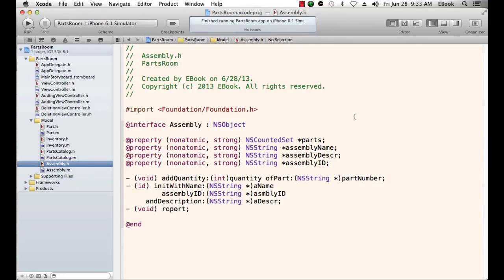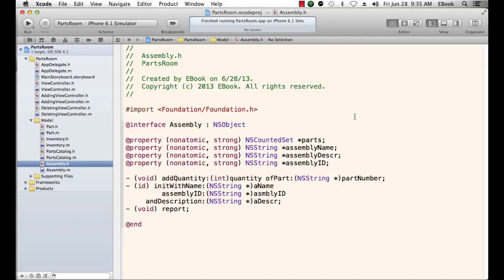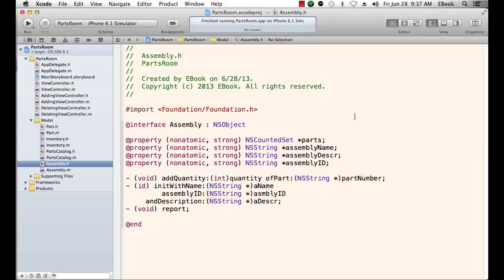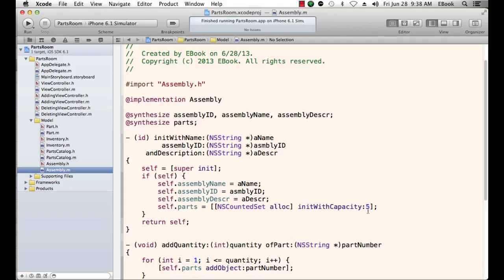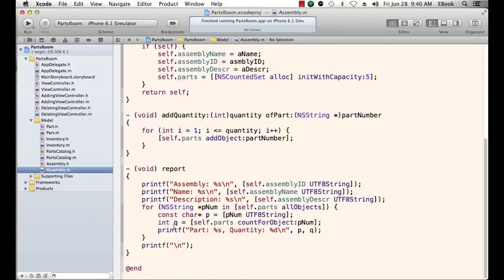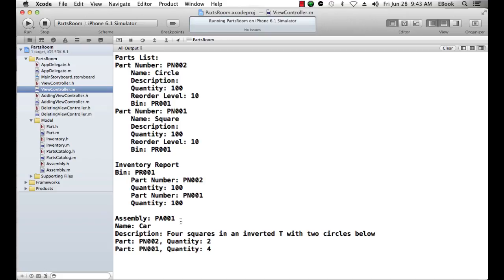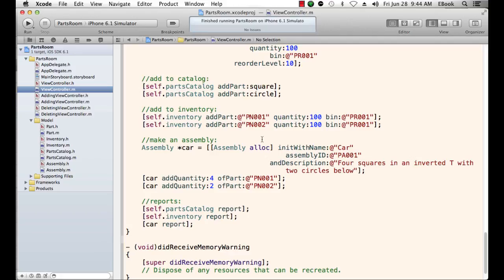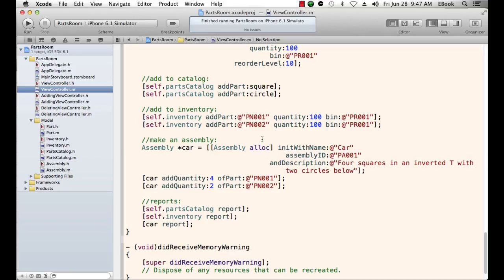54257 051 Assembly Class